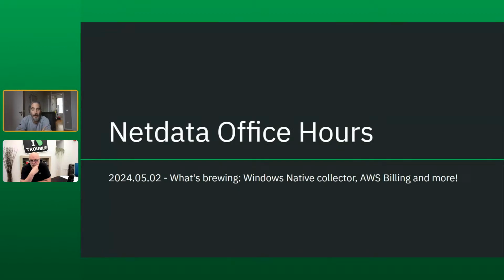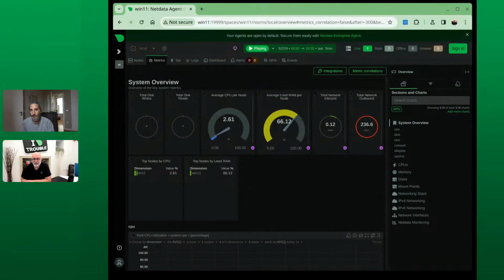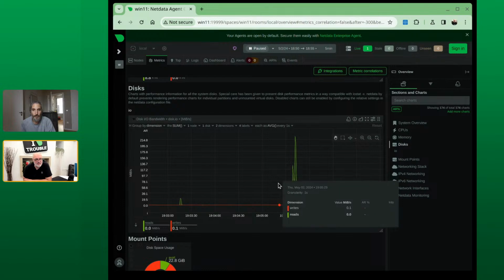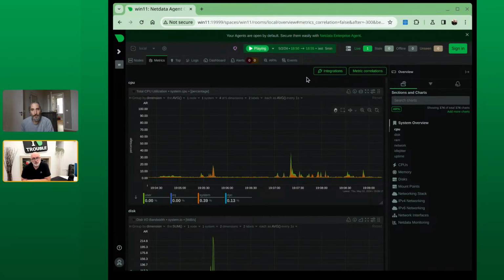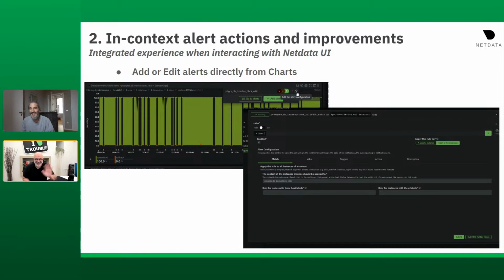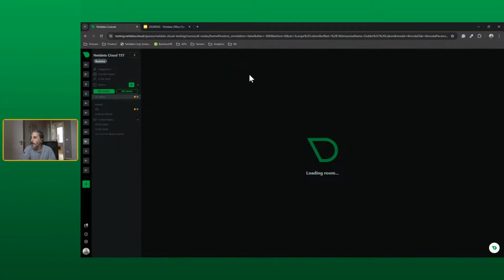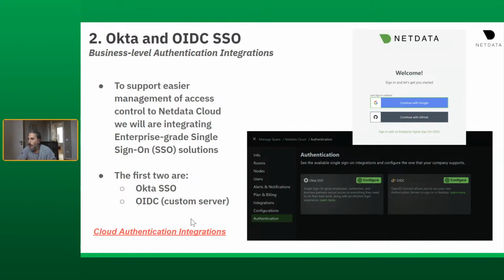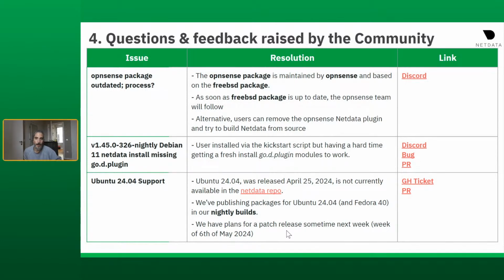What's brewing: Windows Native collector, AWS Billing and more! | Netdata Office Hours #17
Join the Netdata Team, on the 2nd of May at 16:00 UTC for the Netdata Office Hours.

Together we'll cover:
- Spotlight
   - Windows Native collector (teaser)
   - In-context alert actions and improvements
- AWS Billing integration
- Okta and OIDC SSO
- Open slot for questions.
- Questions & feedback raised by the Community

This event will be available to the Community for rewatch.

Hoping to see you there!